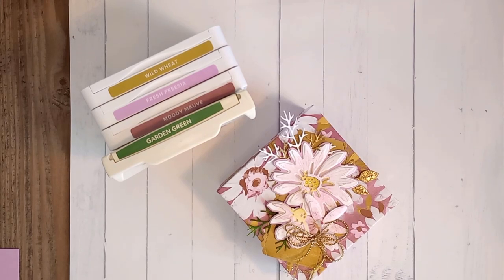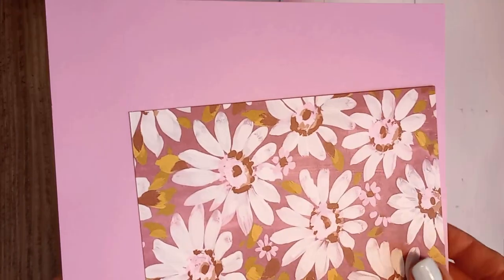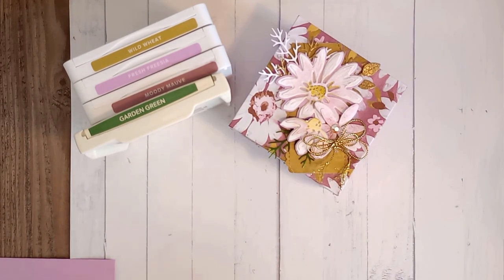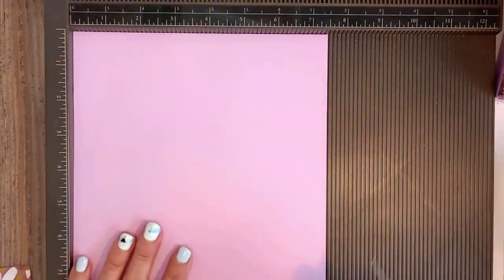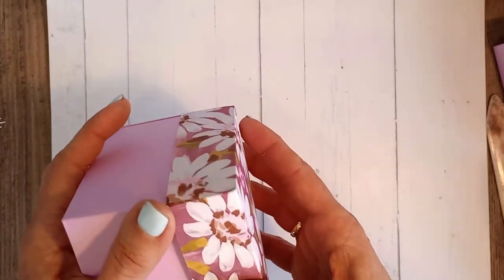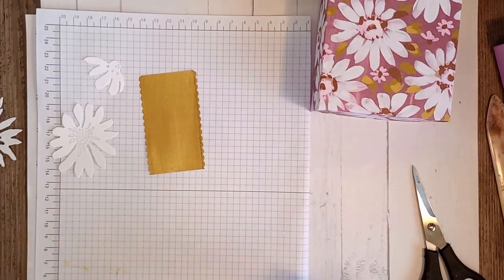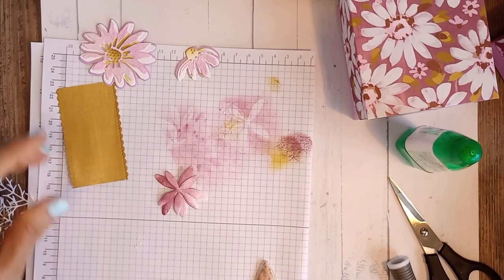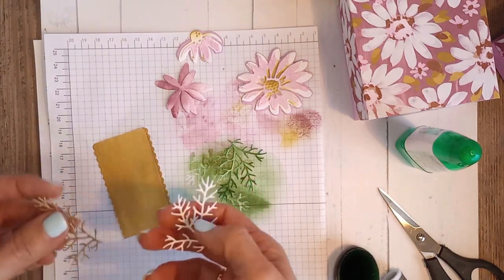HOW TO MAKE YOUR OWN BOX & DECORATE IT (AND WHAT NOT TO DO!)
In this video I show you how to make your own gift box and decorate it.
It's a great use of either your 6"x 6" or 12"x12" paper.

Video tutorial by Bernie Roodt